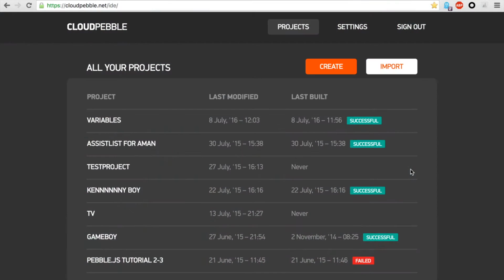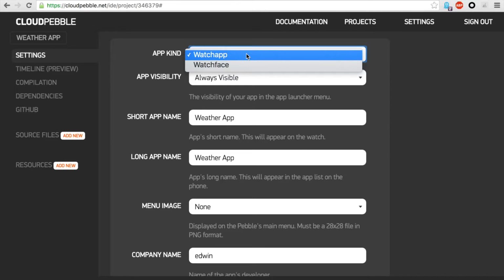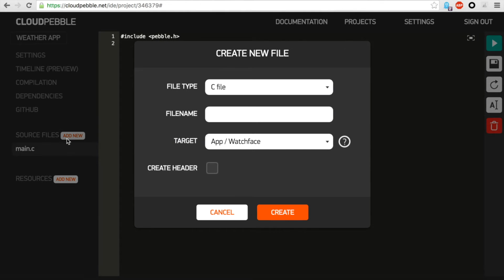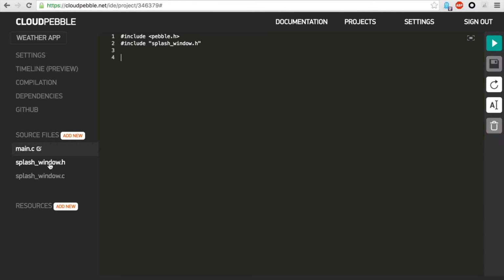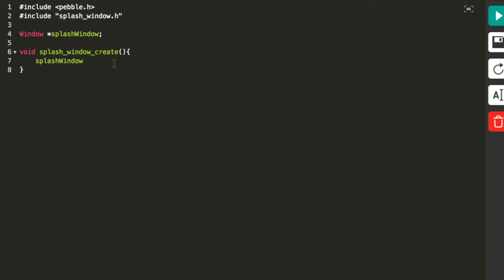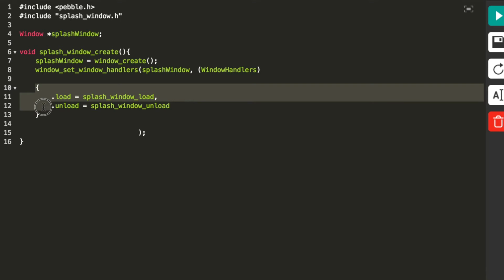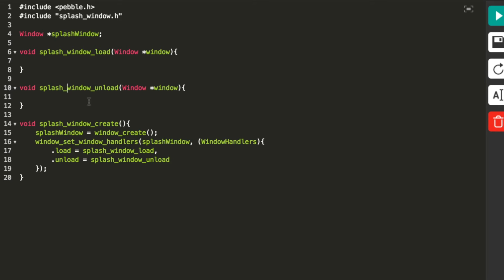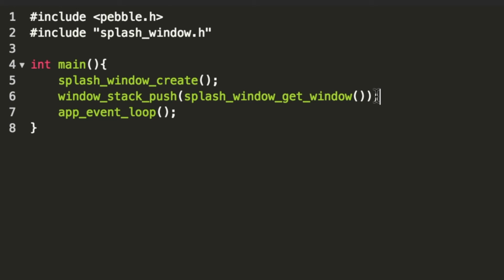Pebble Development Tutorial: Window, TextLayer and BitmapLayer (Part 1)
In this part 1 of 2 parts, I cover how to setup your CloudPebble project and get a simple window running.